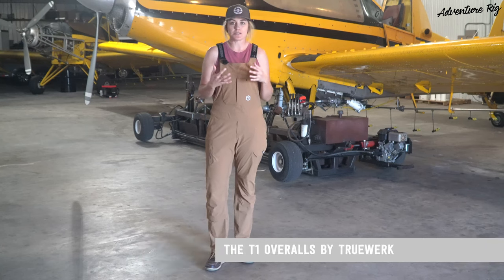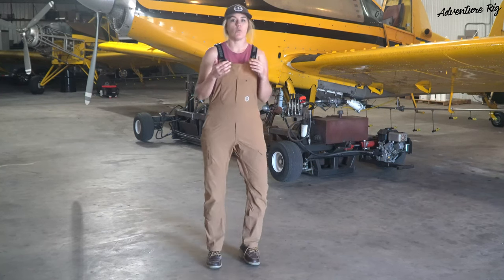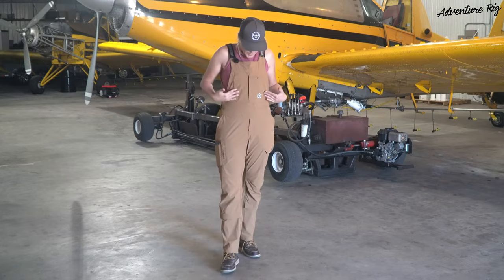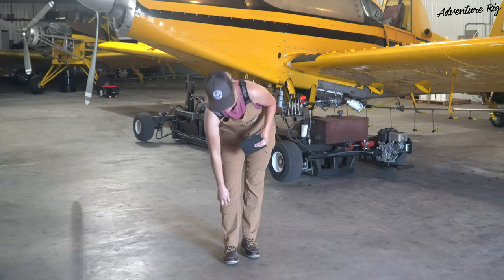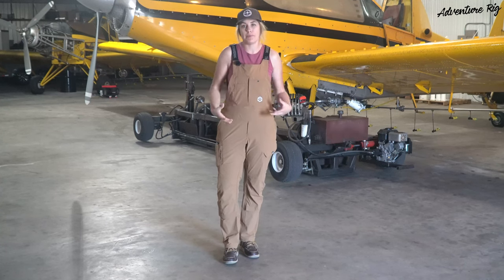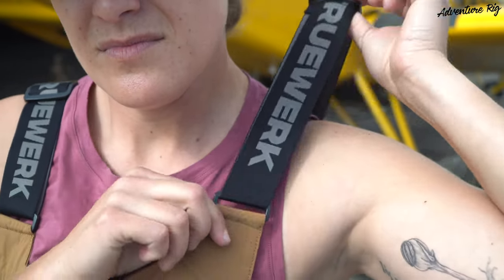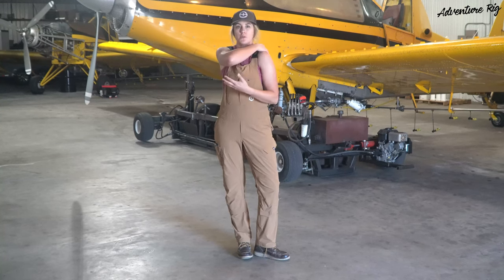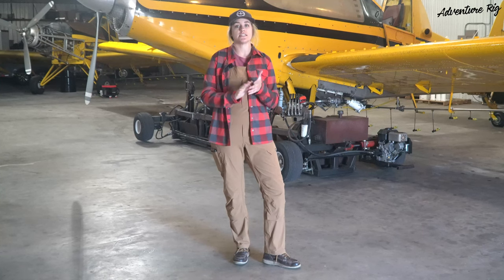The Women's T1 Overalls by Truewerk [Review]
It feels weird to work in overalls that are extremely comfortable, breathable, and stretchy all while being durable. Every time I slip on the T1 Overalls by Truewerk I’m truly baffled by just how comfortable they are. The T1 fabric is definitely what sets these apart from other workwear overalls but they also fit nicely, have the perfect amount of pockets, and look good on.

I dig what Truewerk is doing with the fit of these overalls. They’re built slightly differently than other overalls I’ve tried and they kind of hug my hips and waist nicely so that it doesn’t look like I’m wearing a bag. I was quite surprised by Truewerk’s sizing and I should mention that I went strictly off of their size chart and it was off. I ended up ordering everything one size too big, so I would recommend sizing down one size from what their size chart suggests. I am 5’10, 160 pounds, and have pretty normal proportions but perhaps slightly longer legs and a shorter torso. The large overalls fit but just seemed a bit big. It felt like I was swimming a bit in the larges. I went for the mediums and doubted that they’d be long enough. To my surprise, the mediums fit perfectly and were plenty long! I also tried out a Truewerk flannel and I went with the medium for a perfect fit.

The stretch in these is impressive and again, when I’m wearing them it doesn’t feel like I’m wearing work pants. In addition to moving with me, the T1s are also breathable and moisture-wicking. No matter what you’re doing in the heat or for how long, these will help keep you comfortable all day long.

I’d say in terms of pockets, Truewerk is a step above the rest. I love all of the pocket options but I especially love the hidden zip pocket. It’s always a bonus to have a zip pocket so you can stash a key or money/ID and know for a fact they’ll be there when you’re done with work. Maybe I have trust issues, but I don’t put valuables in non-zip pockets.

I do have to take a minute and acknowledge the one part of the T1 overalls that I don’t love. The top straps are comfortable enough, but the buckles are bulky and don’t keep the strap in place. After a couple hours of wear, the straps are completely loose and the buckles also have a tendency to twist about (see photo). This is the one area on these overalls where I do feel as though there is room for improvement.

Tyson loves the Cloud shorts and pants. Let us know if you end up trying something from their lineup. Using our provided links to purchase supports us as we get a small kickback from your purchase. We appreciate the support!